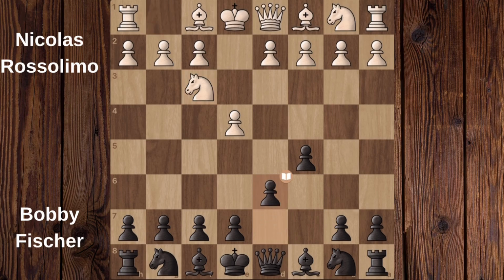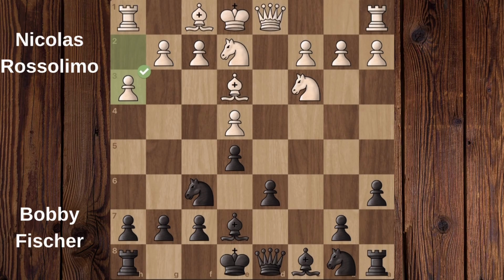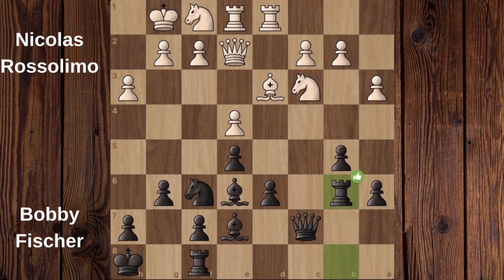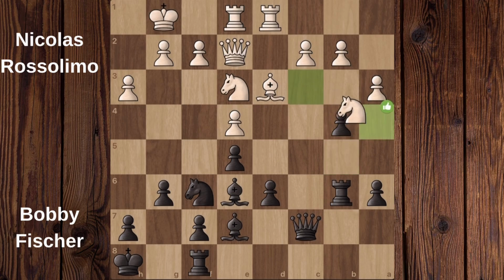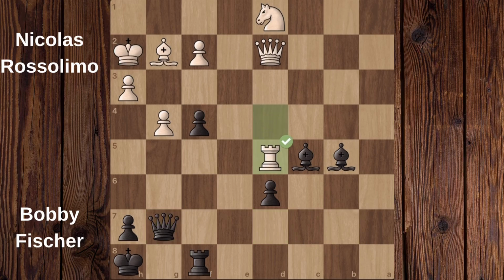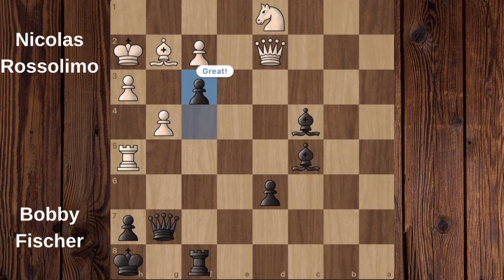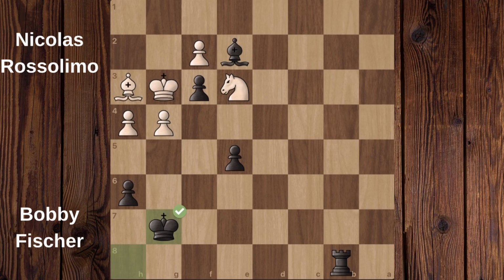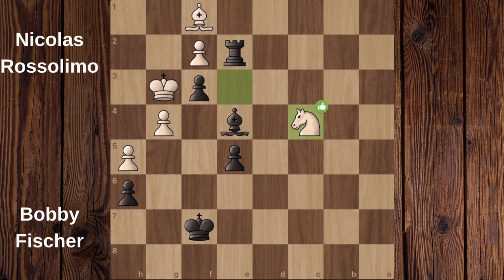Bobby Fischer's Masterful Victory Over Nicolas Rossolimo | 1966 Ch USA, New York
Dive into one of the iconic chess matches between Bobby Fischer and Nicolas Rossolimo in the 1966 Ch USA held in New York. Witness Fischer's brilliant strategies and exceptional moves that led to his victory.